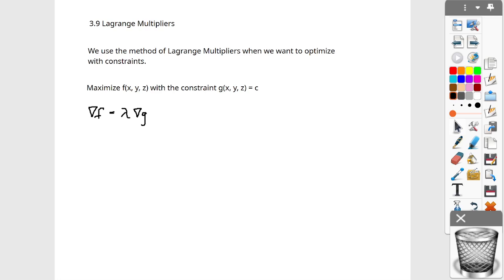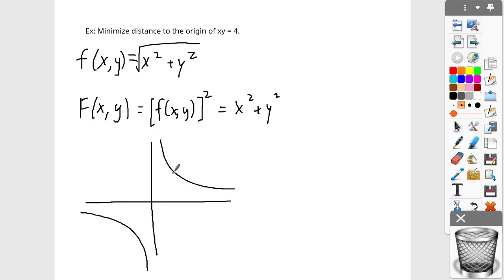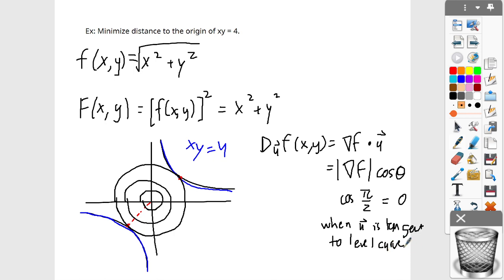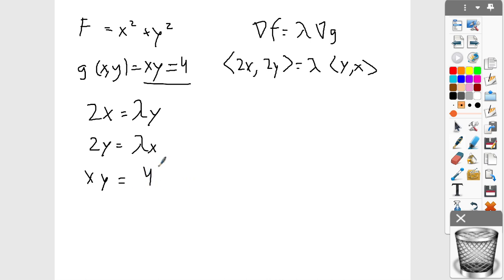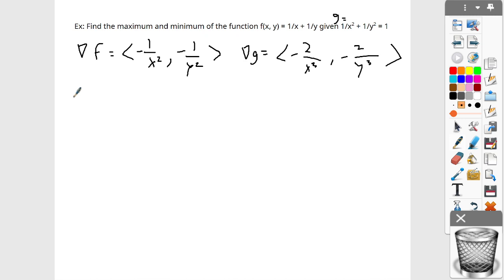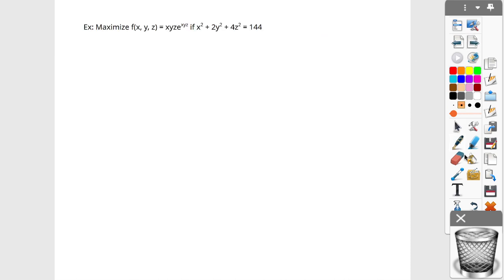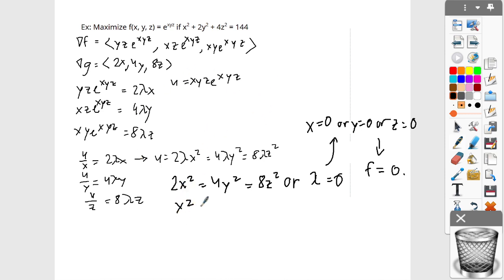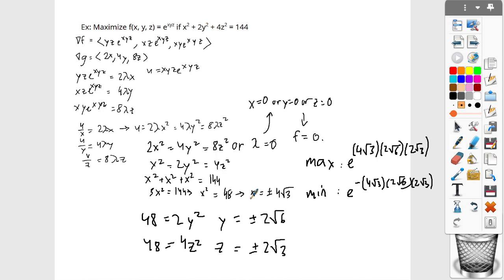Multivariable Calculus | 3.9 Lagrange Multipliers